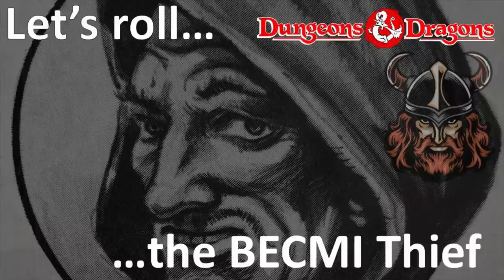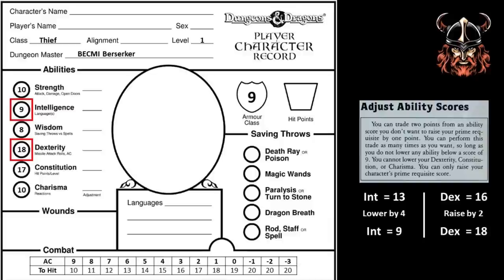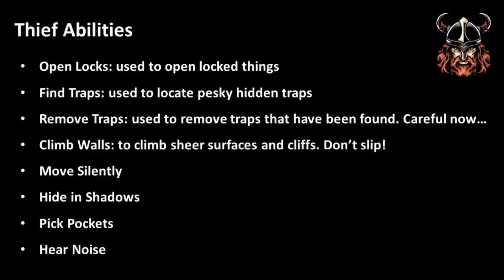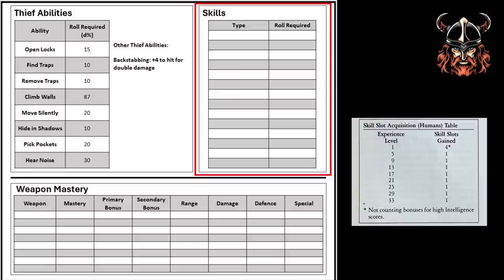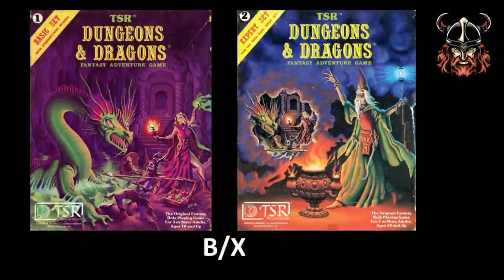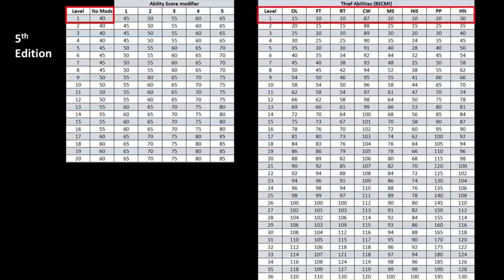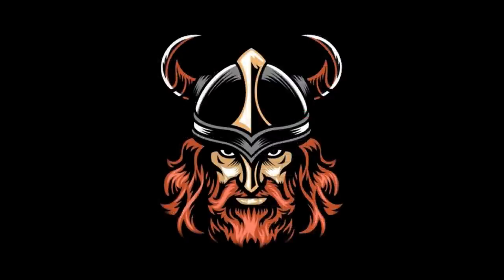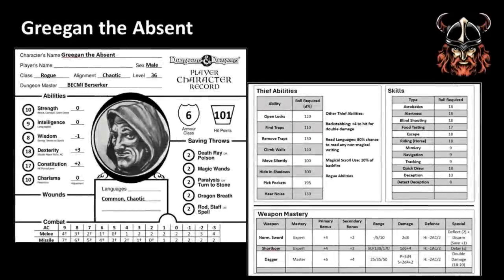Let’s roll…a Thief! Character generation and development in BECMI Dungeons and Dragons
The fourth in my "Let's roll..." series, where we generate and develop each of the BECMI character classes through the ranks, demonstrating how they work, what abilities they gain, and when. I hope you enjoy the series.

Character sheet front page can be found on Dragonsfoot at the following link, credited to Jesse Walker
Supplementary character specific pages are my own creation.

If you like my channel want to support me further, please consider buying me a coffee Your support is greatly appreciated.

Berserker image (used under Creative Commons)

Many thanks to ITS A TRAPP for cleaning up the Berserker image for me. It’s a lot cleaner and sharper now.